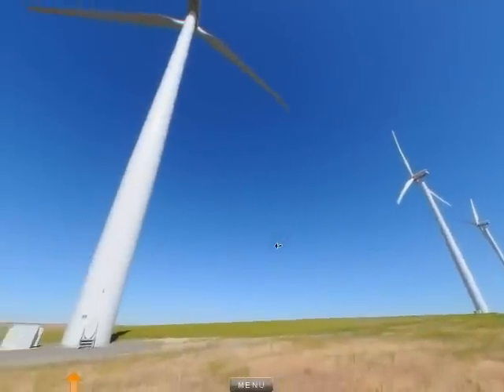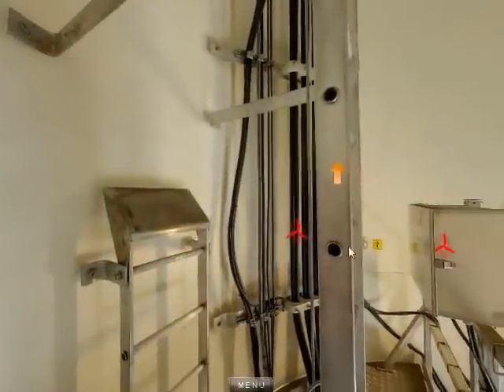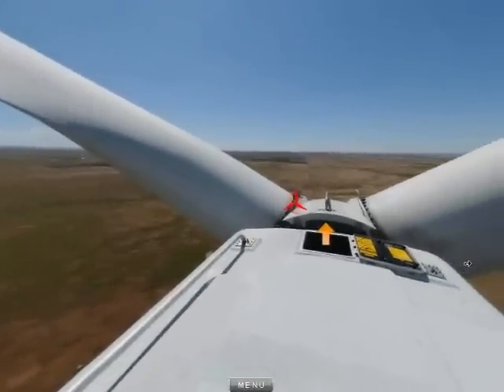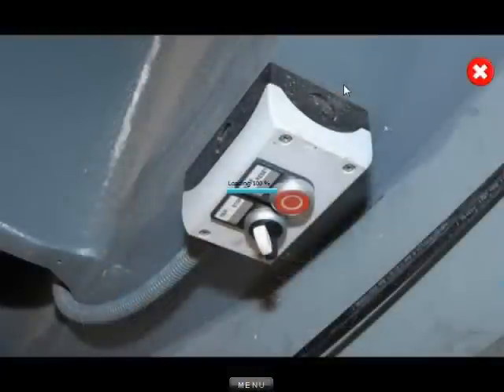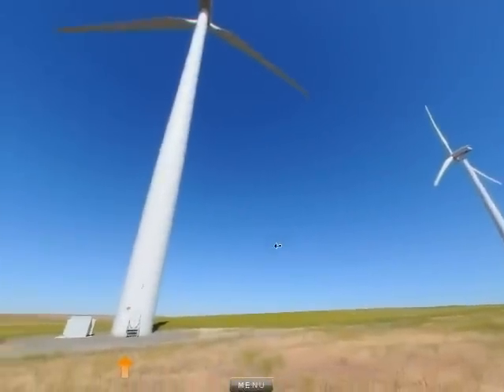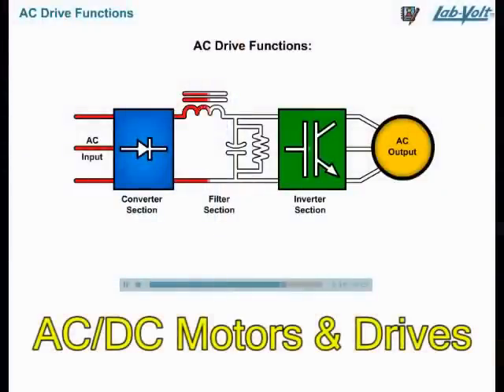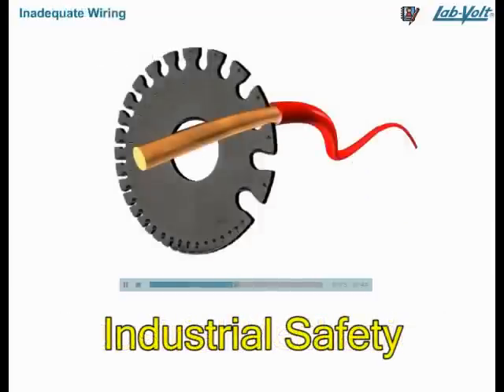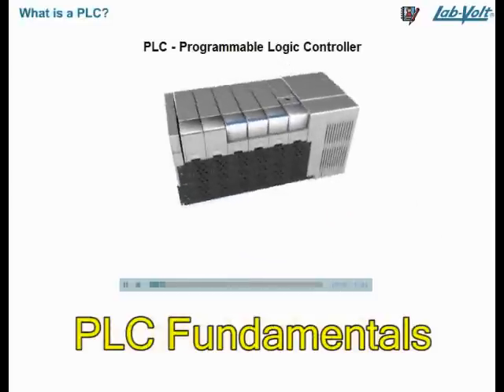Wind Turbine Virtual Tour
The Wind Turbine Virtual Tour is the cornerstone of the Wind Power Systems program, an interactive program for technicians training to work with wind power generation systems.